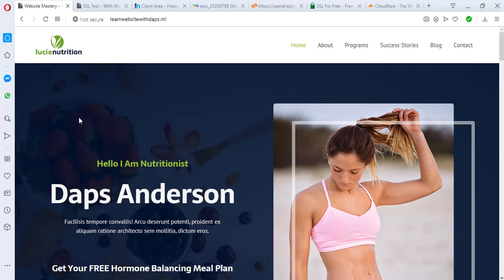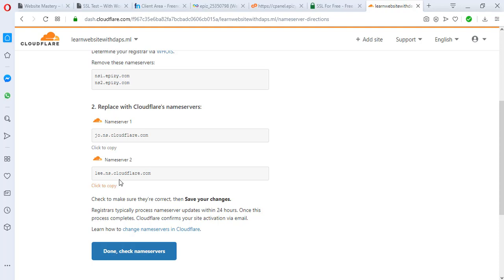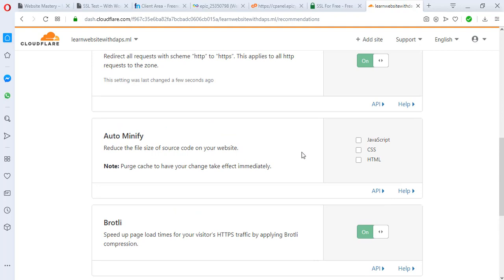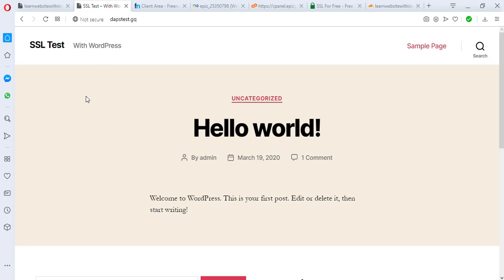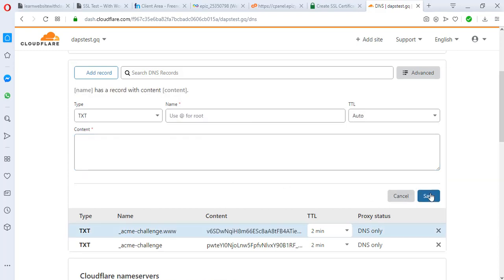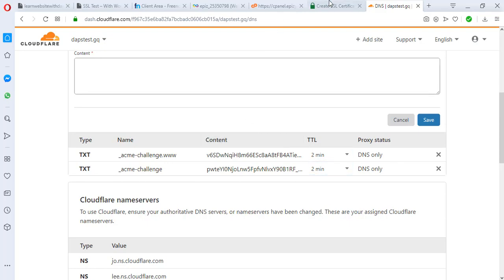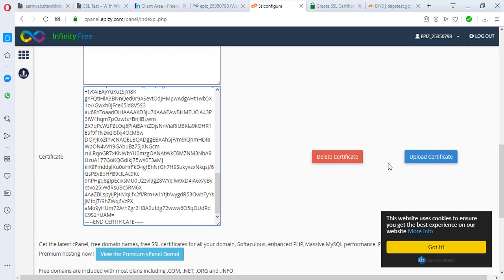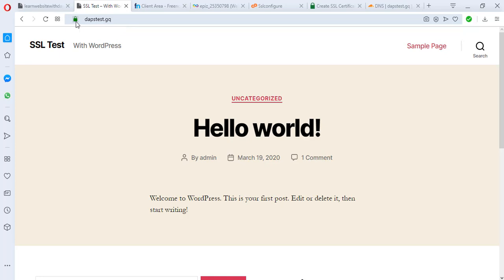Free SSL Certificate for InfinityFree. (2 Best & Easy Ways)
How to get Free SSL certificate for infinityfree is something easy to do, free SSL Certificate infinity free is very possible.

In this video, I will show you how to install a free SSL certificate for your WordPress Website.

Method 1 - Cloudflare
Here is how to get free SSL for InfinityFree or any other hosting with Cloudflare.

Step 1: Create a new account on Cloudflare

Cloudflare is an amazing platform that gives us free SSL. So to get SSL from Cloudflare, you need to create a new account on Cloudflare.
So, visit clouflare.com and provide your email and password to create a new account.
Once you’ve created an account with Cloudflare, then proceed to the next step.

Watch the video for step 2 and 3

 Now click ‘change’. And select ‘custom’. And you will find two empty boxes, where you can enter the name servers provided from Cloudflare.
Once you change your nameserver in your domain name, you can go to the next step.

Step 4: Enable SSL in Cloudflare.

To enable SSL, Go to Cloudflare website and click the lock icon in the top menu. Now scroll down to ‘Always use https’ section and then turn it on.
Now once you turn it on, your website will be secured with SSL.

PS: It may take p to 24 hours or more for your SSL certificate to propagate, you should give it time to.

If you want to get a secured padlock immediately for your WordPress site, then the next method is for you.

3. I'll reply to your email with a free coupon within 24 hours.

Getting a free SSL for your website has never been easier with sslforfree.com especially for InfinityFree.

Step 1: Replicate step 1-3 from method 1

If you host your website with InfinityFree, you are required to do this because InfinityFree doesn't give comprehensive access to DNS record.

But if you use a hosting account where you can access your DNS records, then ignore this step and start below.

Watch the video for Step 1-4